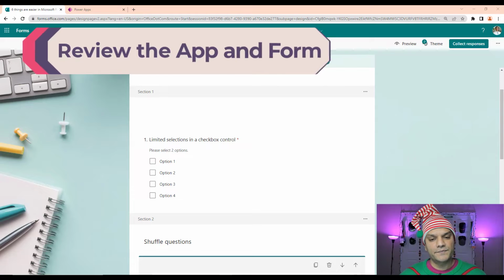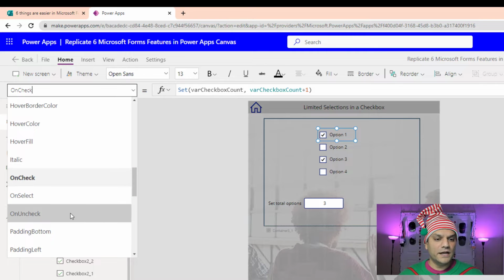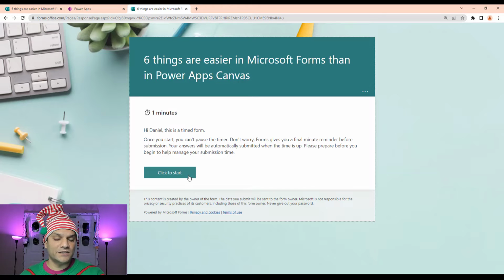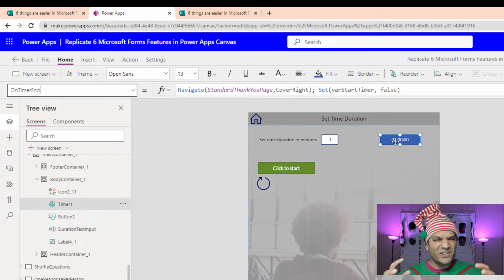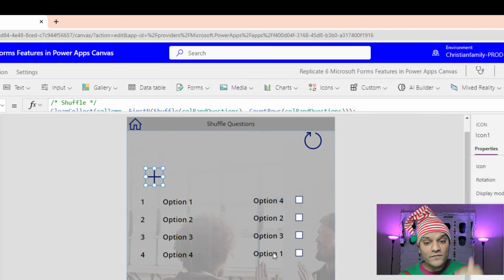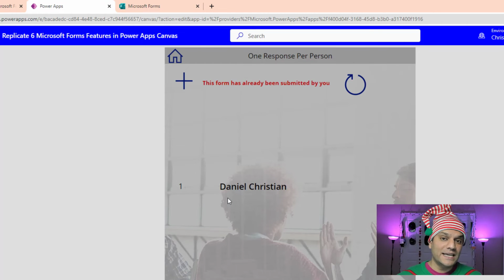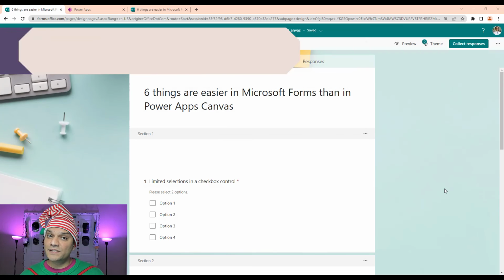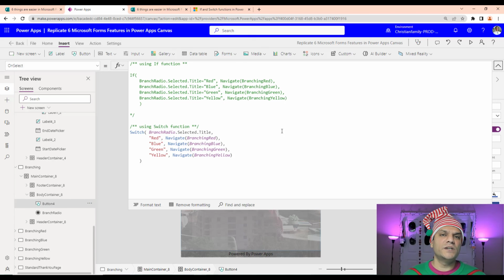Replicate 6 Microsoft Forms Features in Power Apps Canvas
Hey Everyone,
In this video, we'll take a look at 6 Microsoft Forms features and see how we can rebuild them in Power Apps Canvas. Now, I still stand by my original belief which is if you are building a one-time entry form, then use Microsoft Forms. However, if you are building an add and edit type of form, then definitely use Microsoft Power Apps Canvas.

Following are the items we will look into:
 1) Limited selections in a checkbox control
 2) Set time duration
 3) Shuffle questions
  a. All questions or only selected questions
 4) One response per person
  a. Anonymous access
 5) Start date and end date
 6) Branching

Introduction 0:00
Review the form and app 01:23
Limited selections in a checkbox control 01:40
Set time duration 08:17
Shuffle answers 14:06
One response per person 17:54
Start date and end date 21:29
Branching 25:15
Conclusion